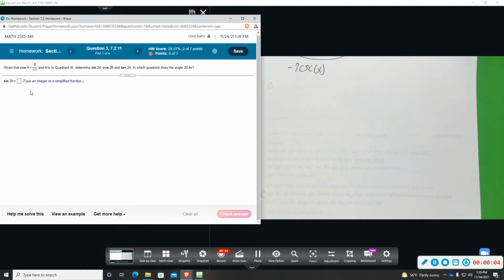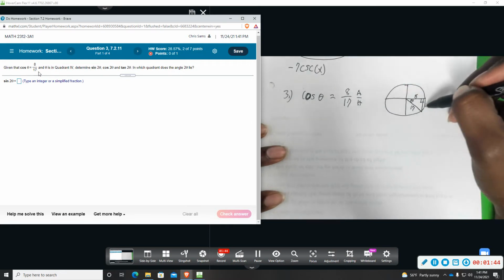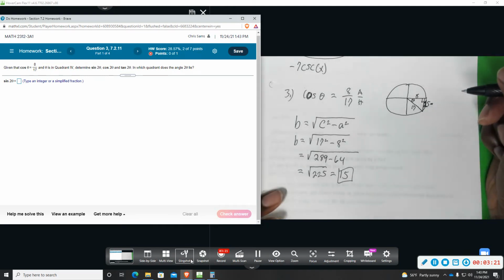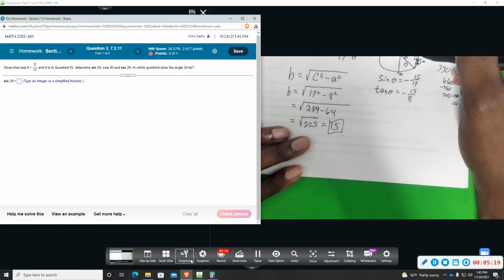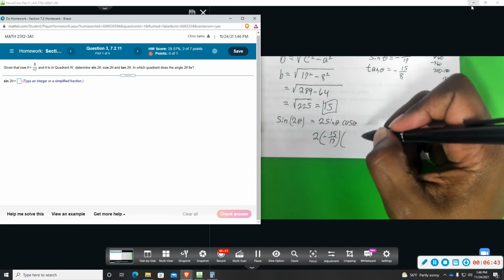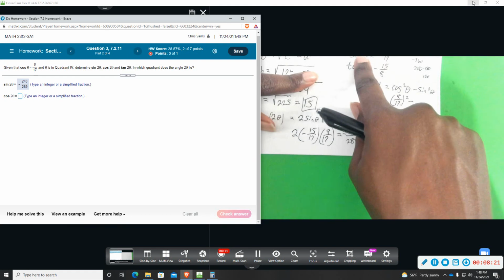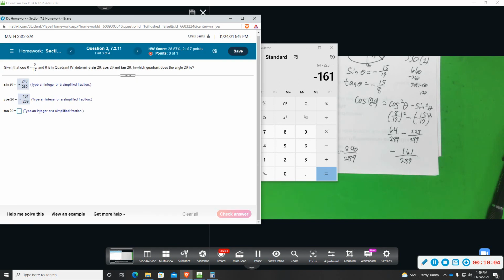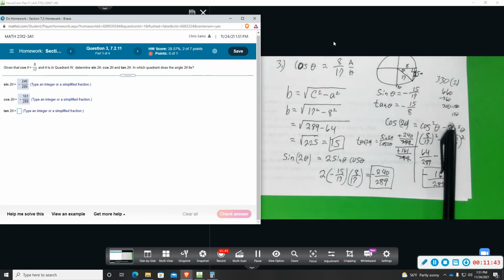Precal 7 2 3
Precal 7.2 Half and Double Angle Trig Identies